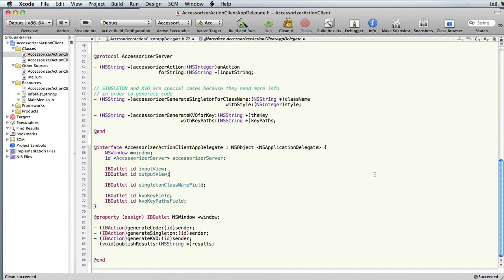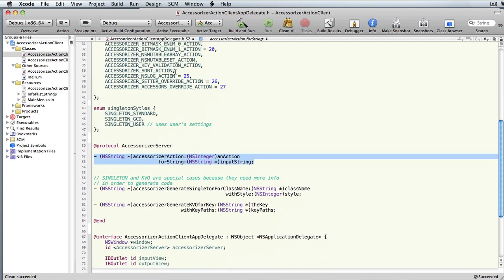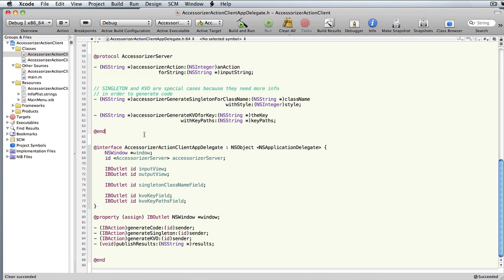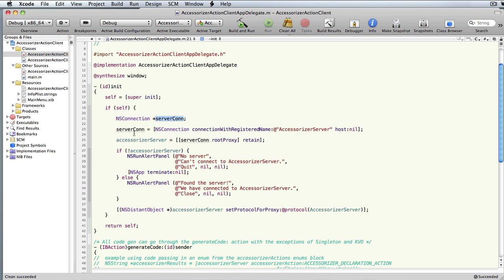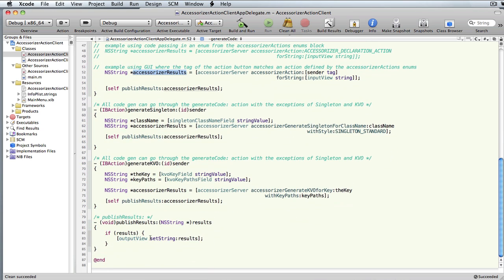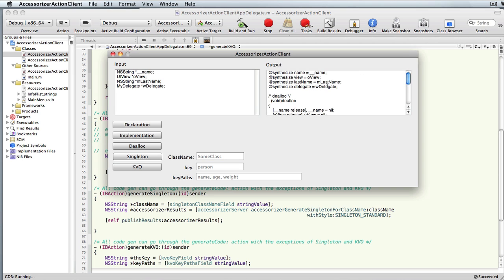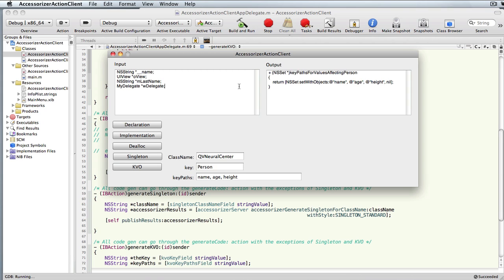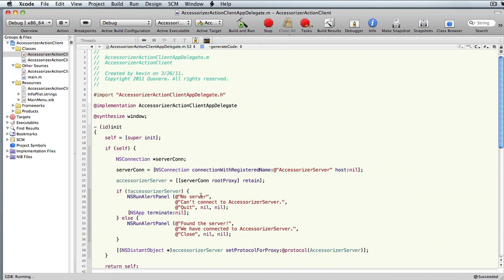Accessorizer Distributed Objects Client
Quick Demo of Accessorizer Distributed Objects Client